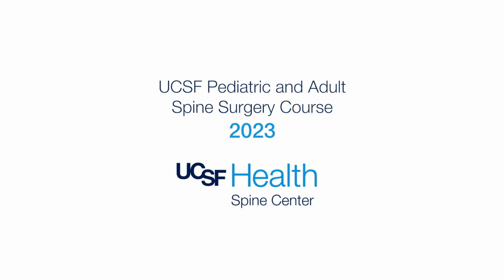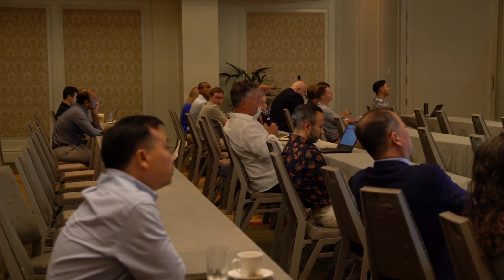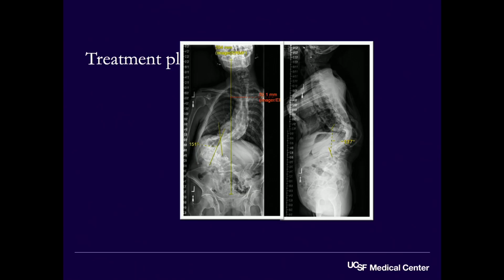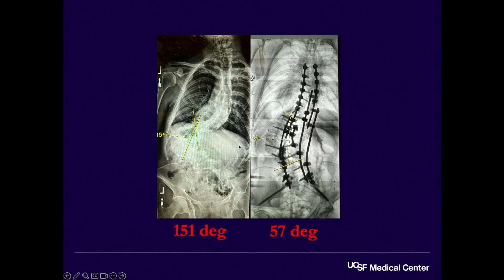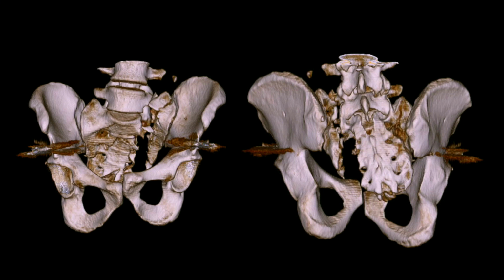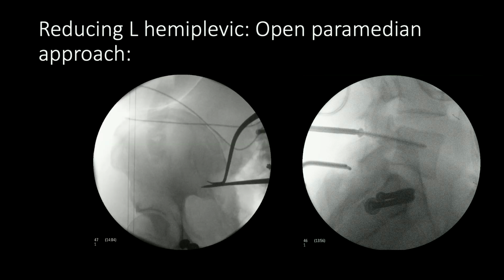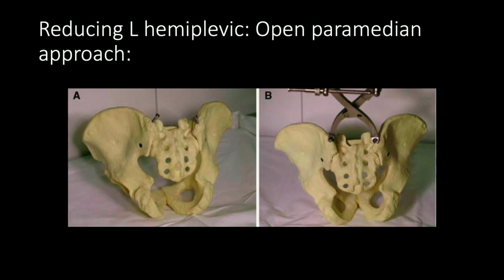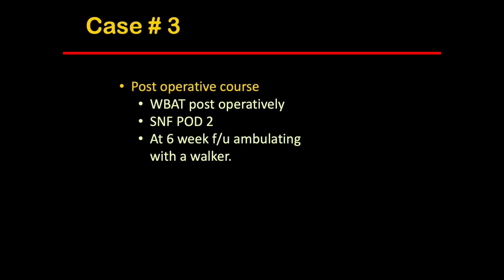Case Presentations Session 3